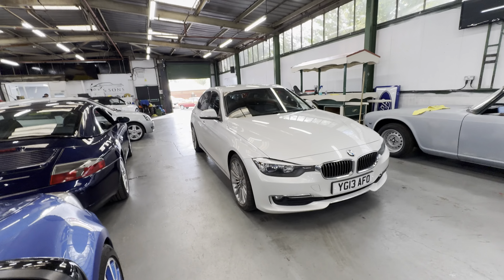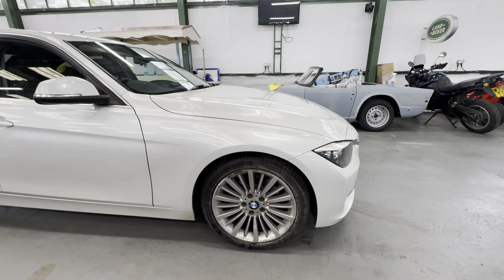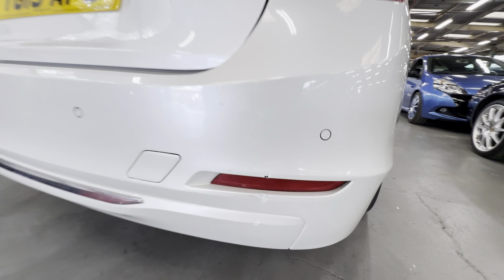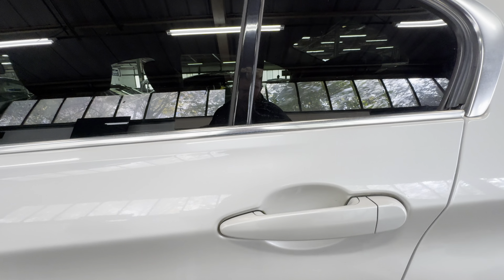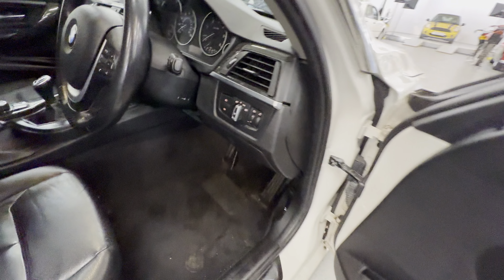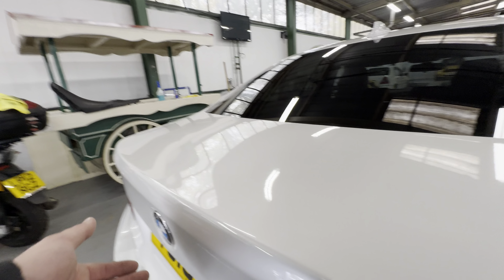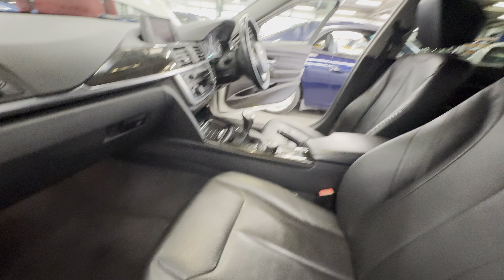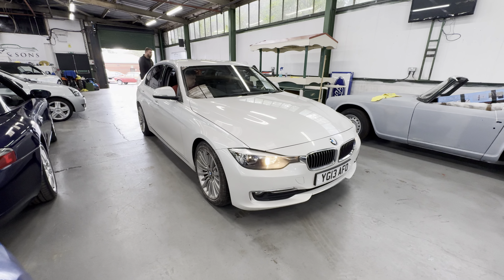BMW 320D Luxury